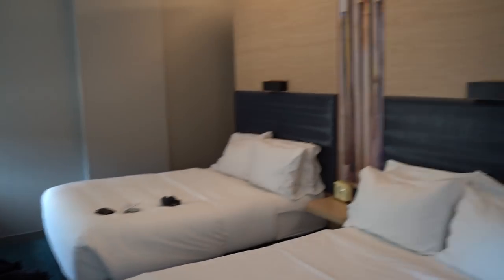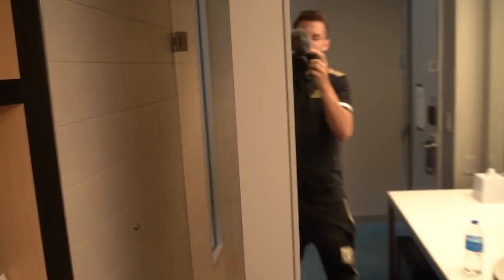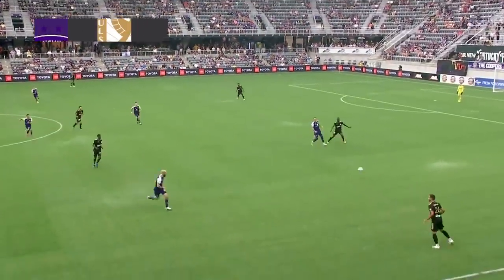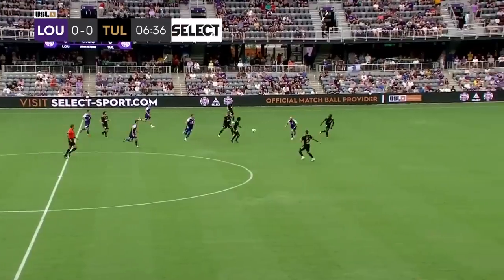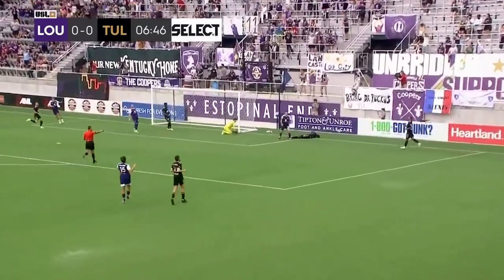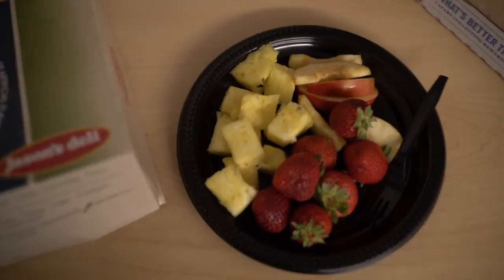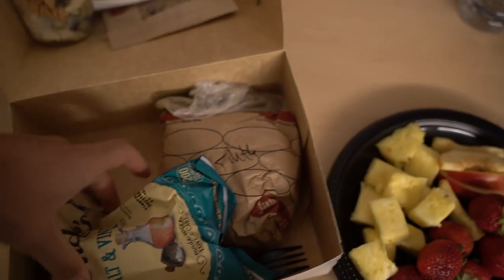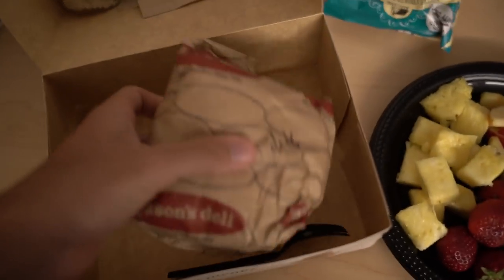Playing in the BEST Stadium in the USL | Louisville City FC Away Trip Vlog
About Me
Name: Matt Sheldon
Age: 28
Height: 6' 0"
Weight: 170 lbs
Nationality: USA
Job: Professional Soccer Player
Current Team: FC Tulsa
Current League: USL Championship (USA 2nd Tier)
Last Team: Tulsa Roughnecks FC
Previous Teams: Waterside Karori FC, Saint Louis FC, Orange County Blues, SG Kinzenbach
Position: RB/LB/RM

Timestamps for Louisville Vlog

0:00-0:53 - Intro to Video
0:53-3:01 - Manscaped
3:01-3:58 - Travel to Louisville
3:58-5:06 - Hotel Room and Roommate Reveal
5:06-6:00 - Training Session
6:00-7:35 - Chilling + Dinner
7:35-10:32 - Game Day Preparation
10:32-11:17 - Locker Room + Pregame
11:17-12:15 - Warm-Up and Stadium
12:15-16:38 - The Match
16:38-17:47 - Final Whistle, Handshakes, and Fans
17:47-20:11 - Post-Match Recap
20:11-23:00 - Chilling in Hotel All Day
23:00-24:20 - Exploring Louisville
24:20-25:38 - Bus Trip Back to Tulsa
25:38 -26:55 - Outro